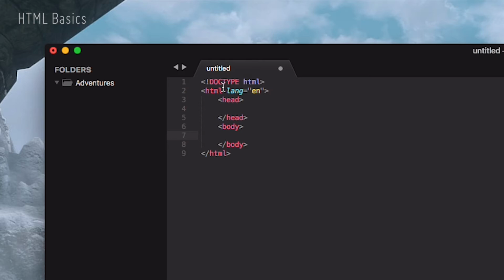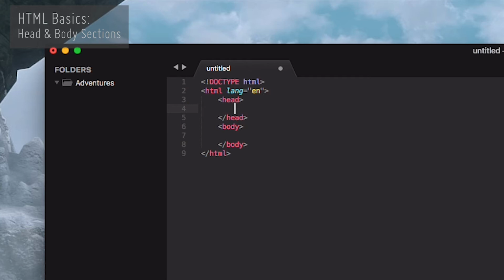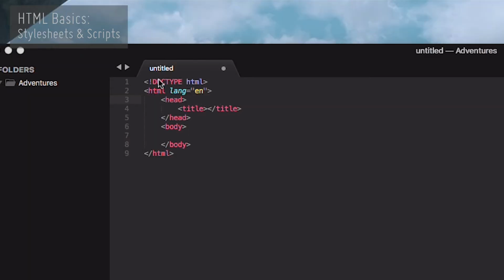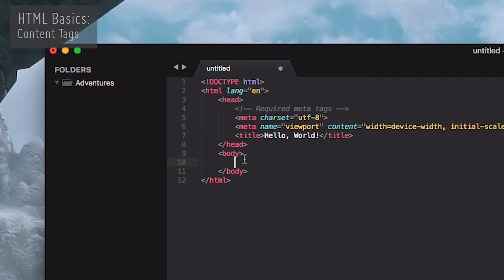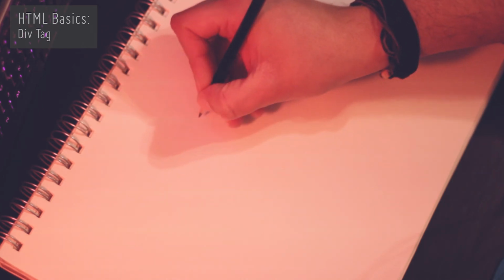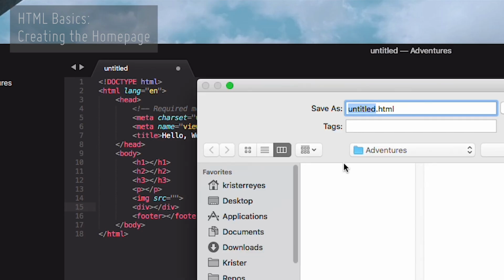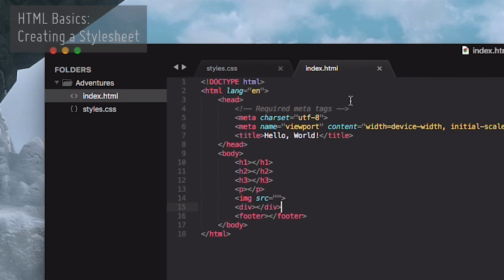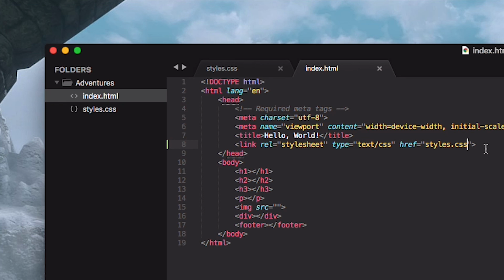⚡ Lightning-fast Intro to Web Design - Learn HTML in 6 minutes!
In Part 1 I give you a quick and dirty introduction to HTML and the basic components of a website.